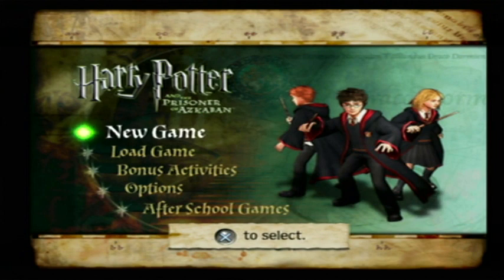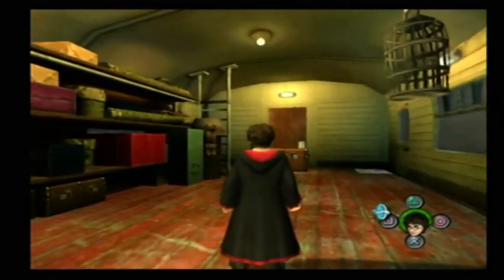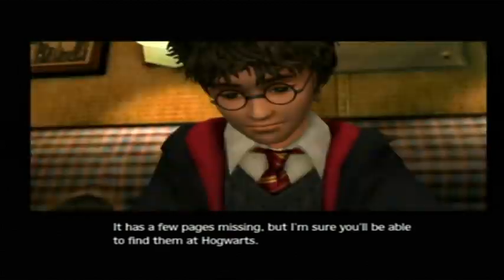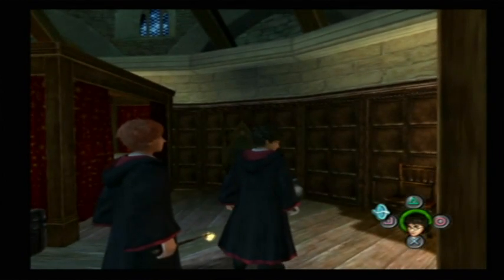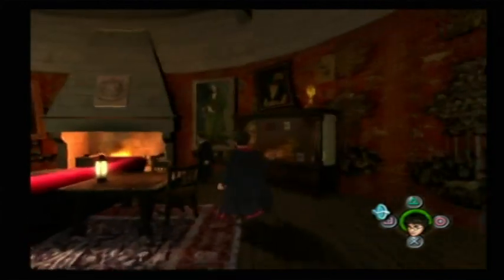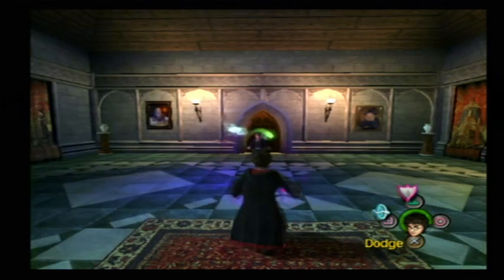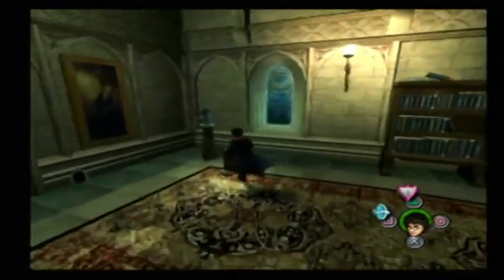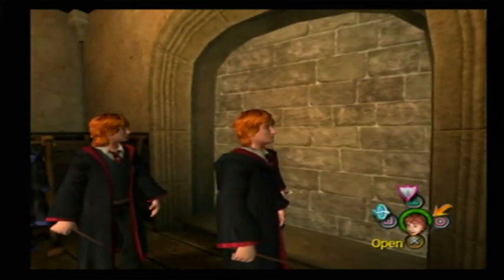Harry Potter and the Prisoner of Azkaban Walkthrough PS2 Part 1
We finally get to start our adventure on a train ride to Hogwarts where Sirius Black is at large as he's looking for Harry. Then as Crookshanks chases Scabbers, Harry must help Ron find Scabbers as we go on inside the train where we come across a Monster Book of Monsters to battle as well as dueling with the Slytherin gang. Then as the train stops, a black ghost-type creature goes after Harry. After going through all that, the train reaches its destination to Hogwarts as we begin our adventure by practicing the Expelliarmus spell, as well as going to see Fred and George where they have a special task for us.